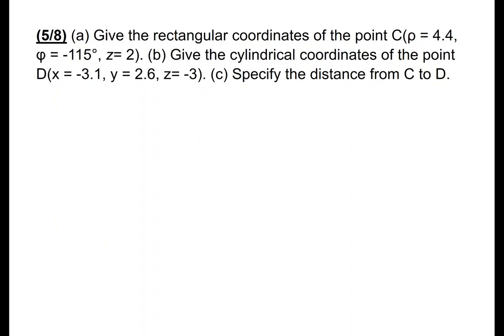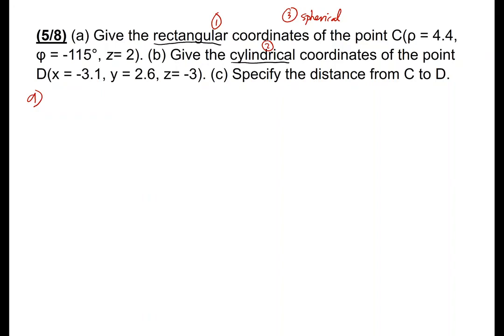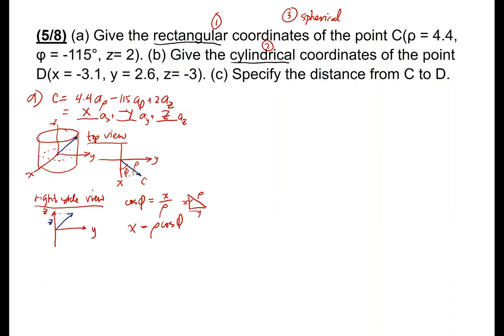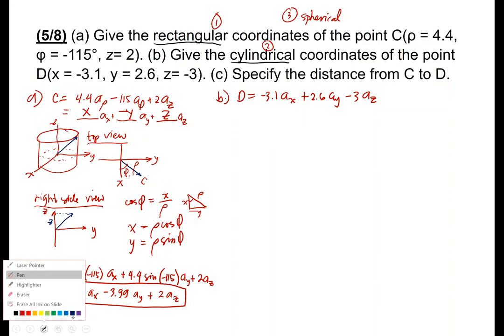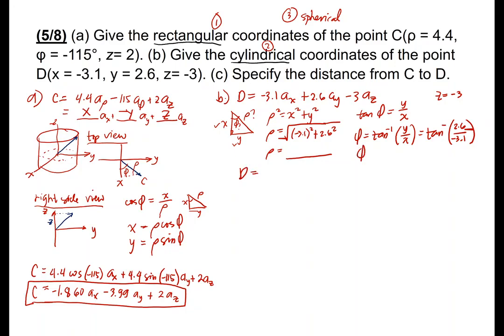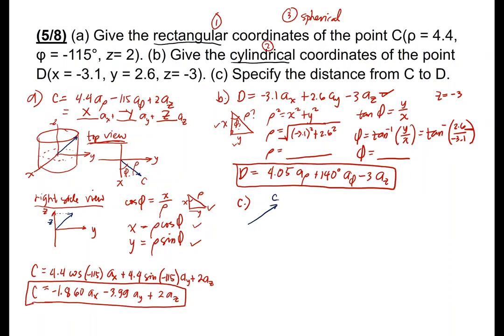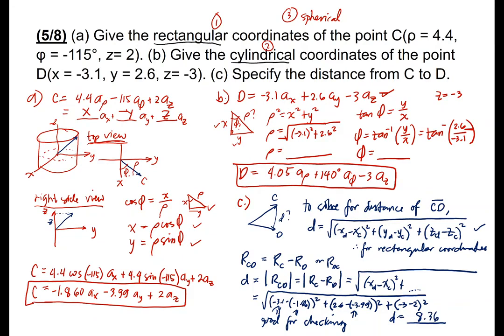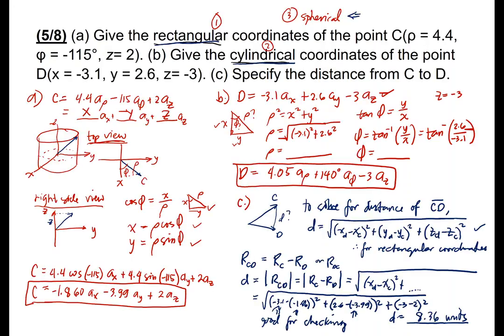Vector Analysis - Review Problem 5 of 8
1.1. Given points M(-1, 2, 1), N(3, -3, 0)and P(-2, -3, -4), find: (a) RMN (b) RMN + RMP ; (c) | rM|; (d) aMP ; (e) |2rP – 3rN |.

Selected problems in the textbook:
Hayt, W. H. Engineering Electromagnetics Seventh Edition, (2006).